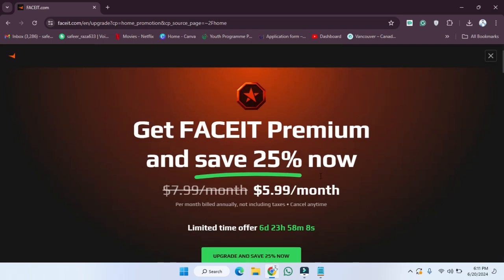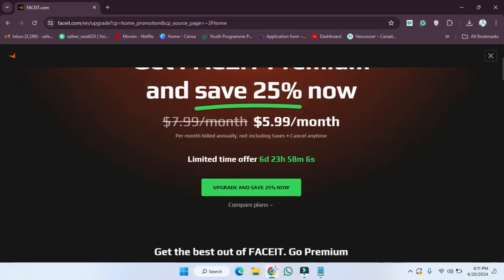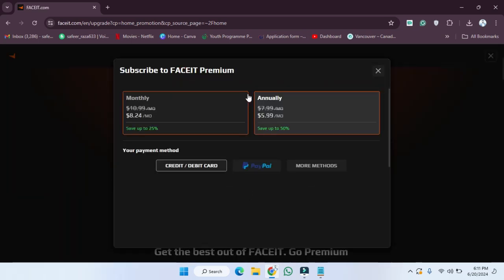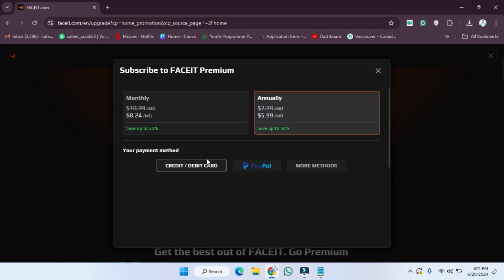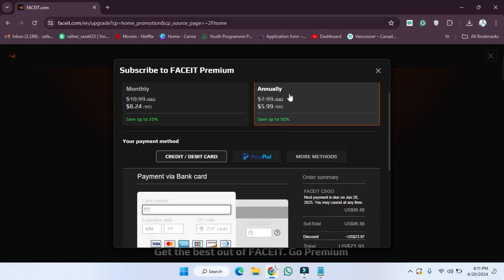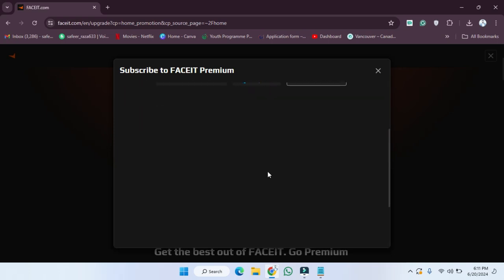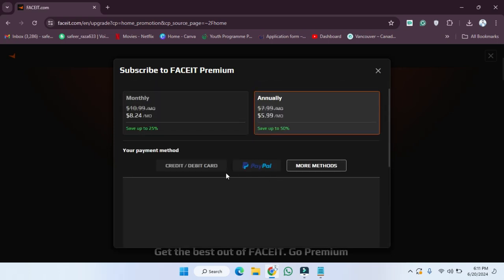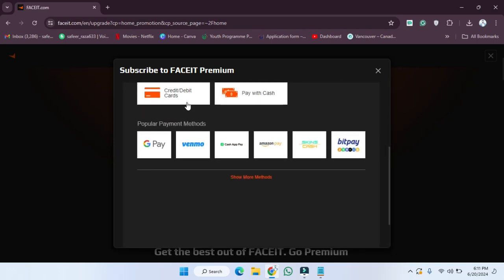How to Update Account in Faceit [easy]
In this video, we'll show you how to easily update your account on Faceit. Follow along as we guide you through accessing your account settings, making necessary changes to your profile, and saving your updates. Keep your Faceit account information current with this quick and simple tutorial!